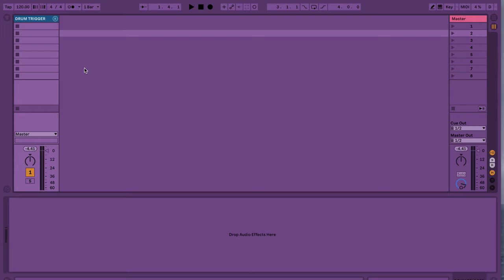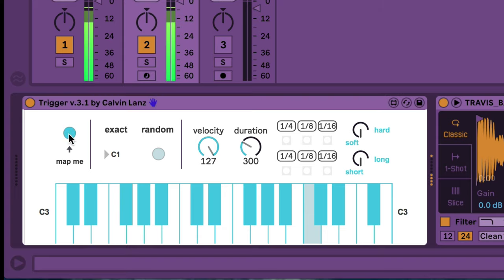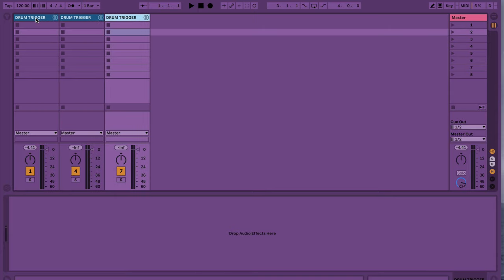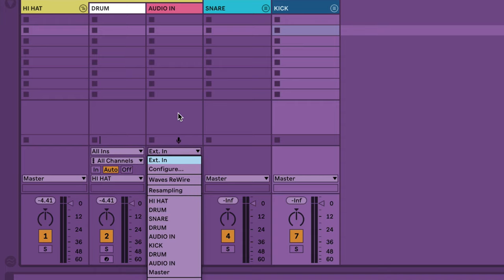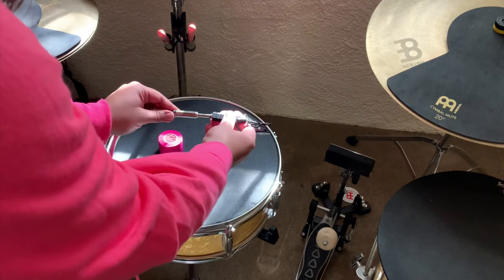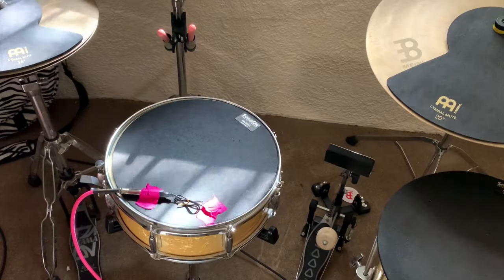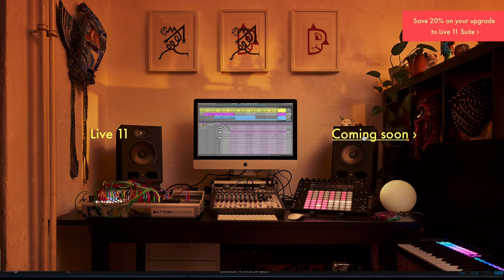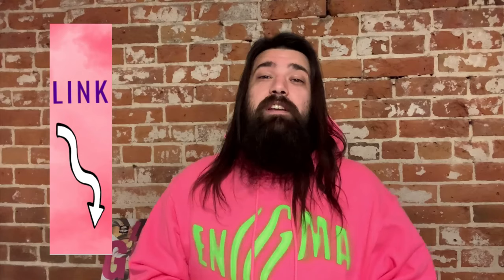Electrify Drums in Ableton Live!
This is an inexpensive and easy way to trigger electronic samples with acoustic drums using Ableton Live.

Contact Microphones on Amazon